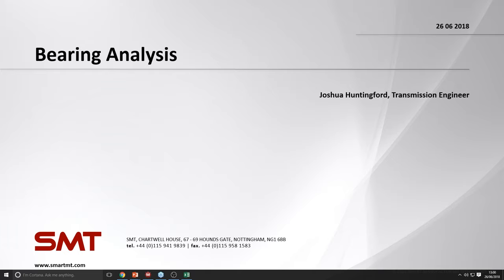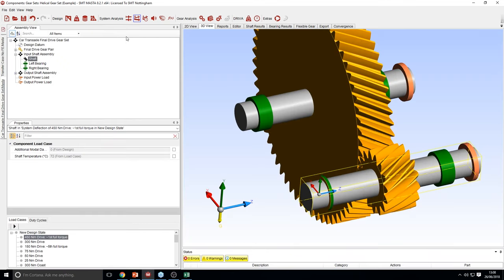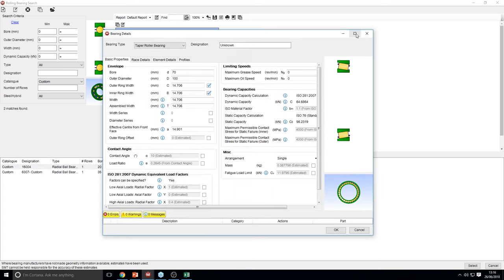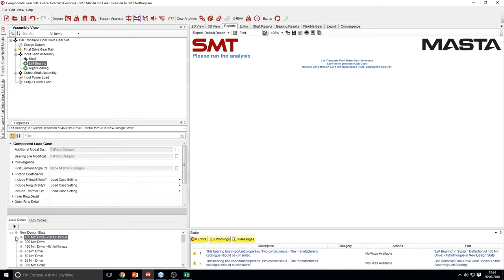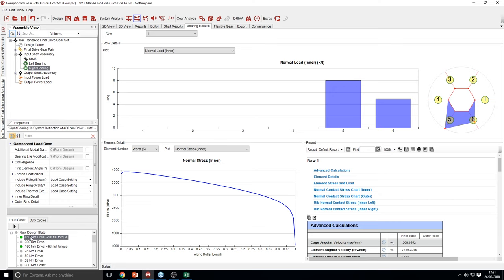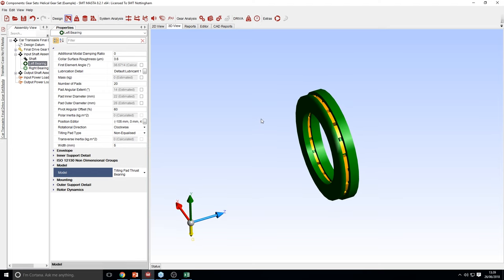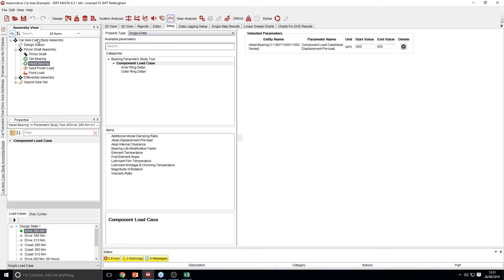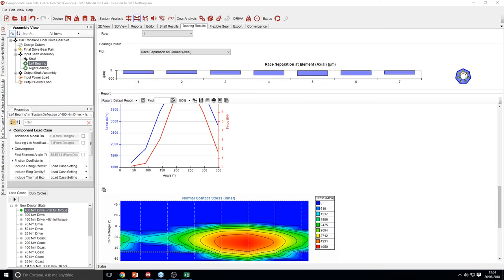MASTA Webinar Series | Bearing Analysis in MASTA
MASTA is a computer-aided engineering (CAE) software, allowing you to design gearbox and driveline systems from scratch or imported concepts.